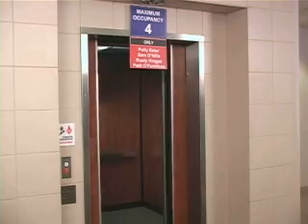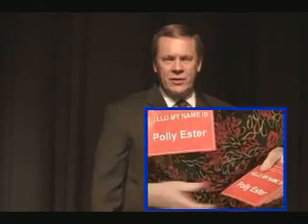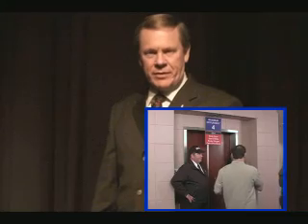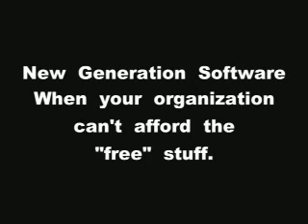Replacing Query/400: Act 1 "The Elevator"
Thinking about replacing IBM Query/400 with the new DB2 Web Query software? New Generation Software, Inc. (NGS) and award winning speaker, consultant and entertainer Randall Munson have teamed up to help you understand IBM's licensing terms and compare DB2 Web Query and NGS' own NGS-IQ query, reporting, and business intelligence software. We hope you enjoy this humorous and informative video that explains named user vs. concurrent user licensing for query development. and read NGS' Query/400 Replacement Plan and Things You Should Know About DB2 Web Query.